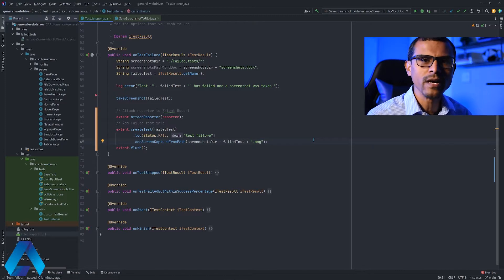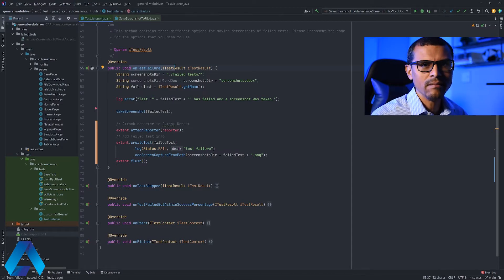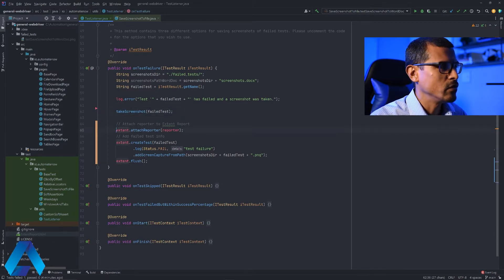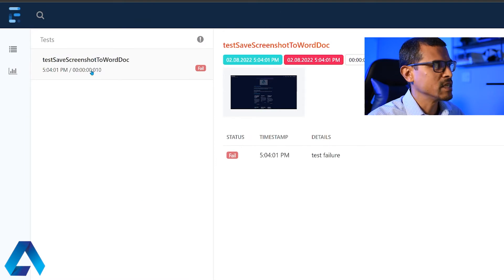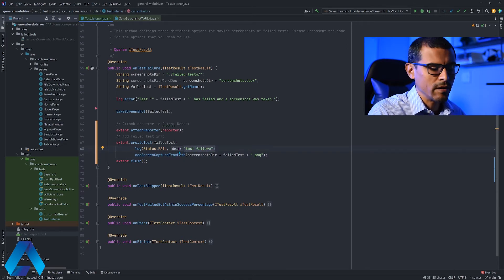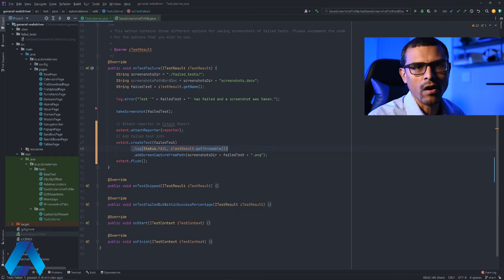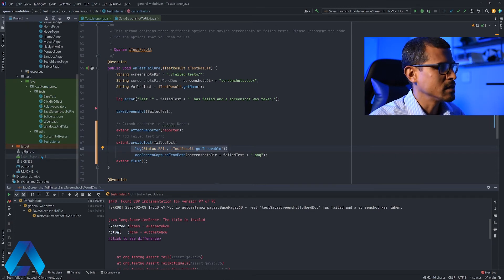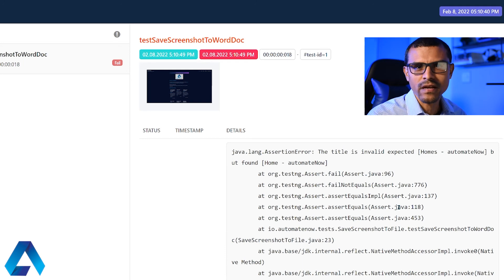How to add stack trace to Extent Report | automateNow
Learn how to add stack trace to Extent Report in a Java Selenium project.

Extent Reports is a logger-style reporting library for automated with a beautiful UI. It supports Java and .NET. Some of the things that can be added to reports include but are not limited to screenshots, tags, and stack traces.

📑 CHAPTERS
0:00 ~ Intro
0:31 ~ TestNG onTestFailure() Method
1:23 ~ How To Add Stack Trace
1:54 ~ Open Extent Report